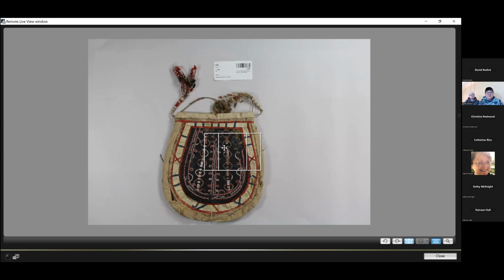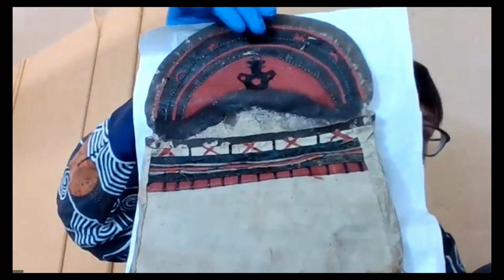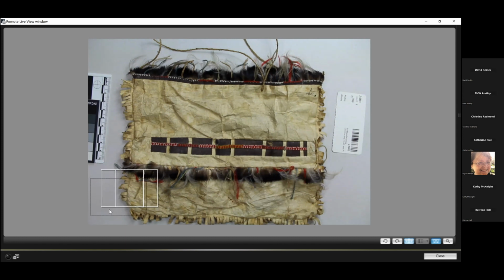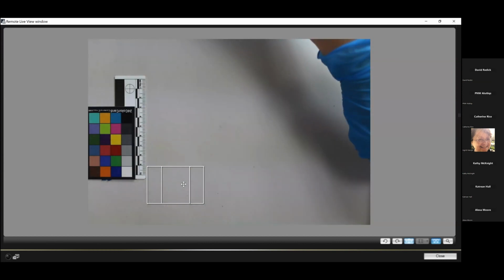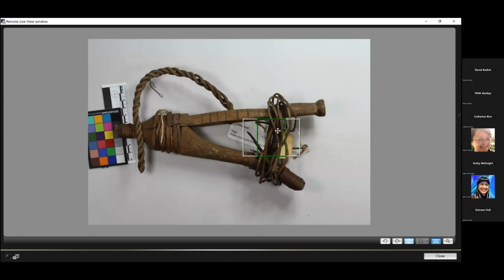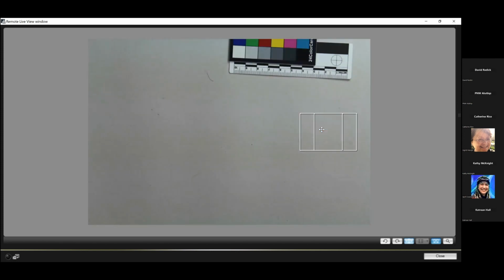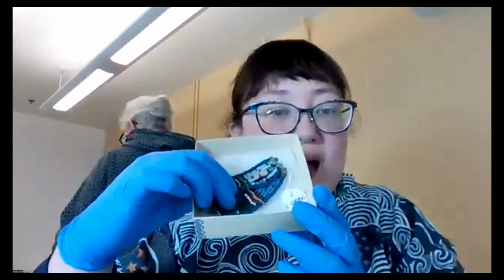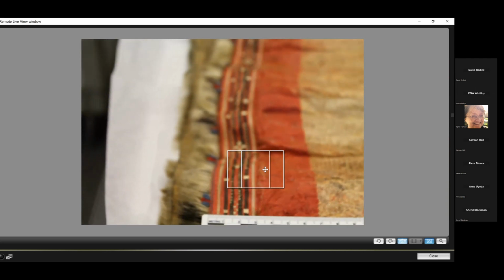Phoebe Hearst Museum Zoom PNWACC 2023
Join us for an incredible journey of Alutiiq cultural exploration! In this YouTube video, Jessica Towns-Camara and Heather Metrokin Cannon generously share their fascinating experiences from their Phoebe Hearst Museum archive adventures.
Discover the treasures and insights they've uncovered while exploring the Alutiiq ancestral belongings within the Phoebe Hearst Museum's archive in Berkeley, California. Jessica received a grant from the House of Welcome at the Evergreen State College, and she extended this incredible opportunity to Heather Metrokin Cannon and the PNWACC community. Together, they embark on a journey that promises to pave the way for new and exciting cultural activities in the Pacific Northwest Alutiiq Culture Camp (PNWACC).
Prepare to be inspired as Jessica and Heather recount their discoveries and offer a unique perspective on the ancestral belongings. Don't miss out on this incredible opportunity to learn.